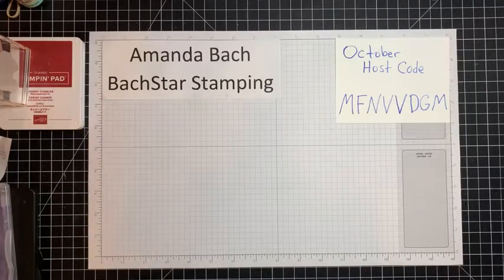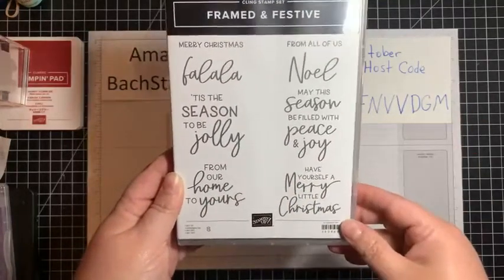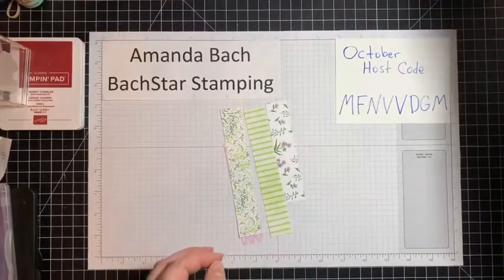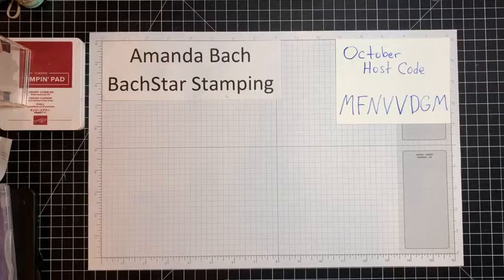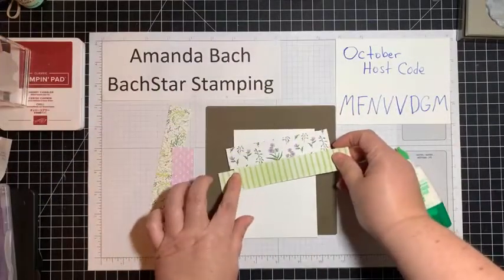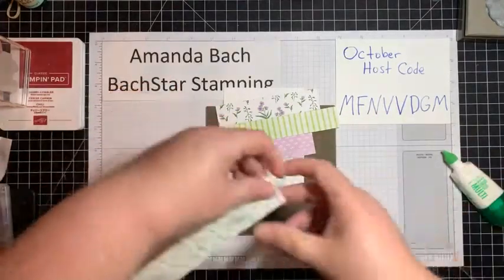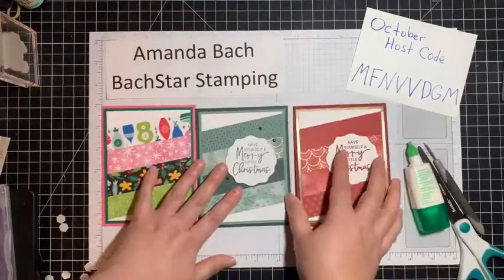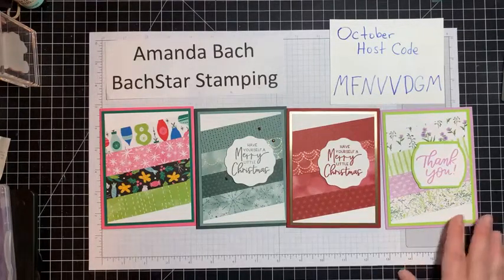Use those strips! A CASE card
Copy and Share Everything=CASE.   I was inspired by a thumbnail picture I saw from fellow demonstrator, Lisa Freeman. Check out her video here to see what inspired me.

In this Facebook Live Replay, I will give you ideas of how to use up your one inch strips of DSP.  Don't throw them away--use them!!!

If you'd like to join my Facebook Group, BachStar Stampers, we'd love to have you join!  We share our creations to inspire others to create!

Be sure to select Amanda Bach as your demonstrator.  Every order over $50 will receive a thank you gift from me.

Products Used:
Tea Boutique DSP
Lights Aglow DSP
Celebrate Everything DSP
Decorative Circle Punch
Labels Aglow Dies
Good Feelings Stamp Set
Framed & Festive Stamp Set
Brightest Glow Stamp Set